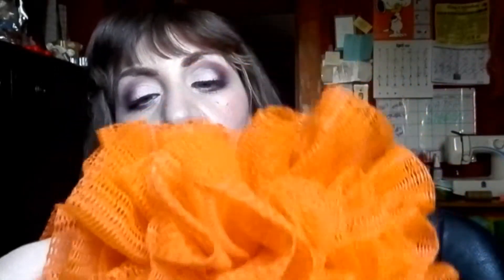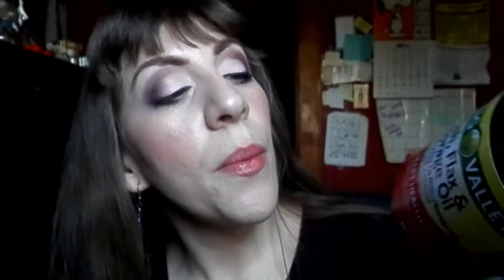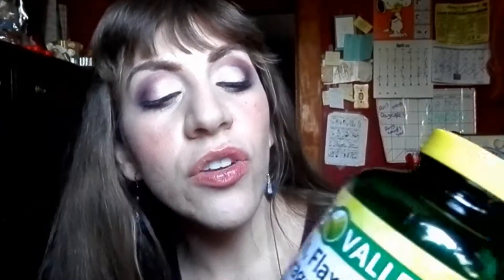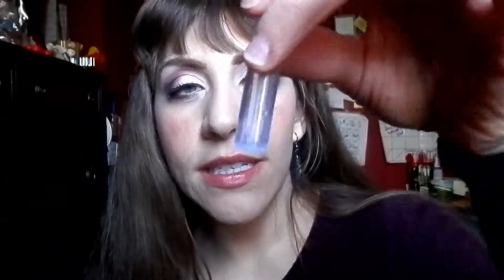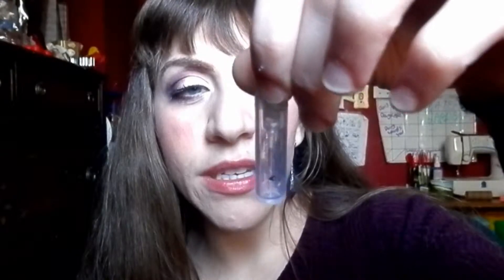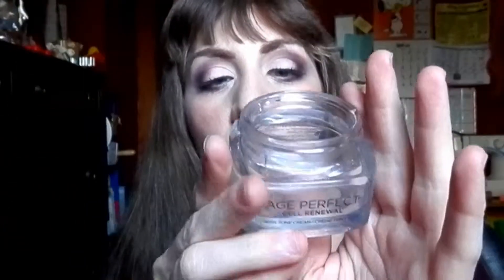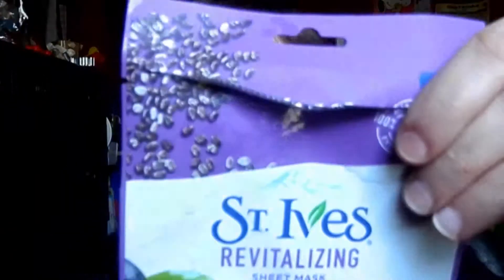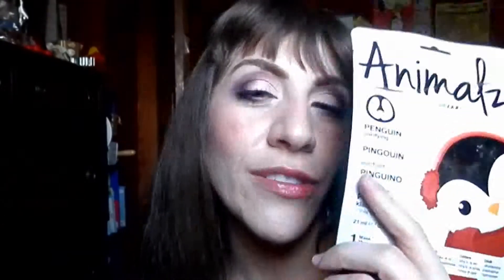Empties April 2019 Makeup Monday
Last Monday of the month and I share and give small quick reviews of products I used up this month.  The usual suspects; clear shampoo, toothpaste. Some new ones have their own videos.   Below are previously in depth reviews
Twitter is 8FCA8. I'm not special enough for a check mark...yet. ~FCA